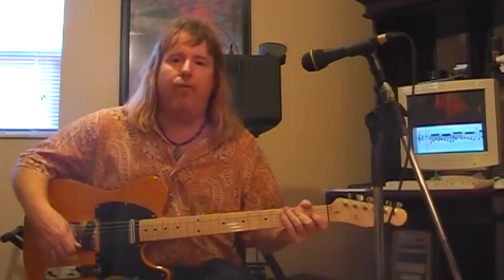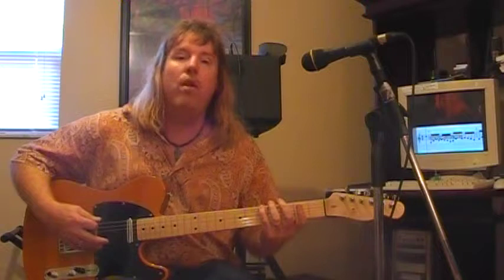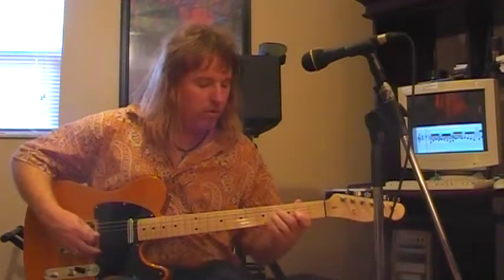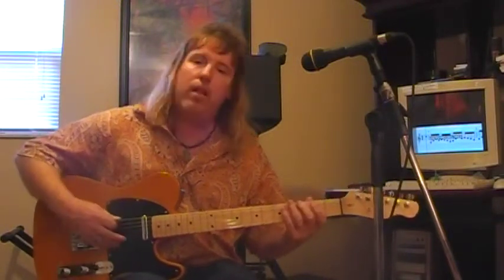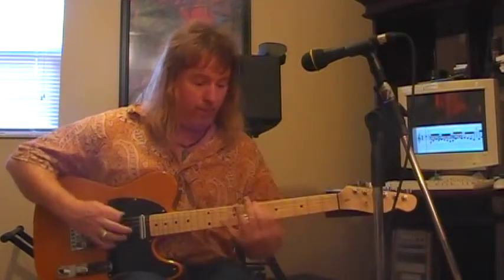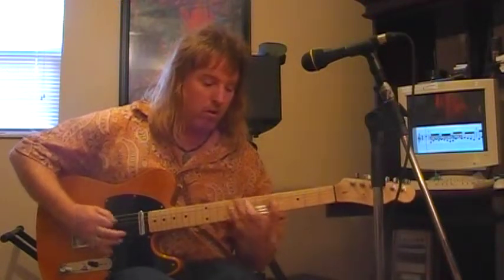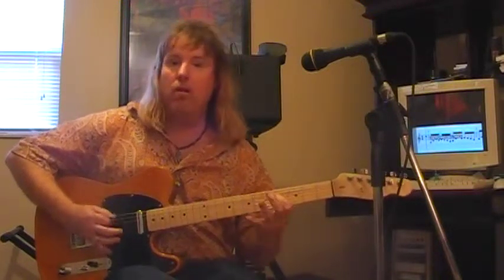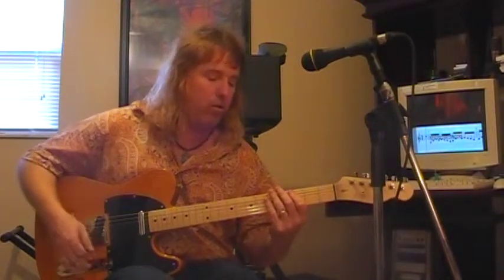Modes Of The Malor Scale- Ionian- Dorian - Ect # 1 of 2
Free To Be TV